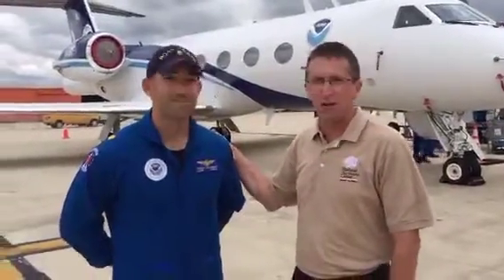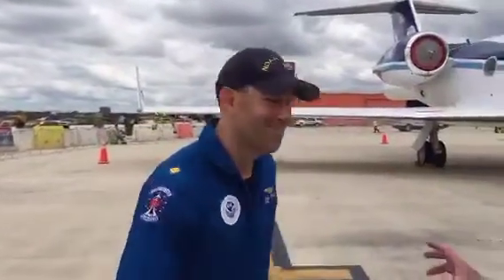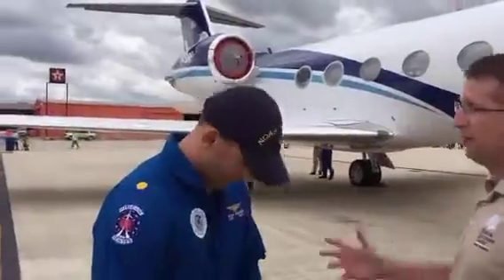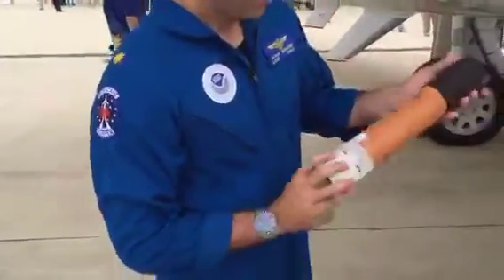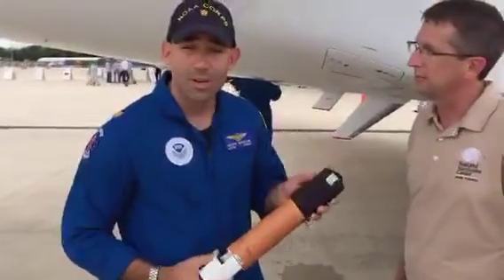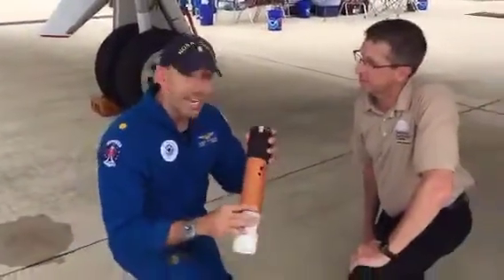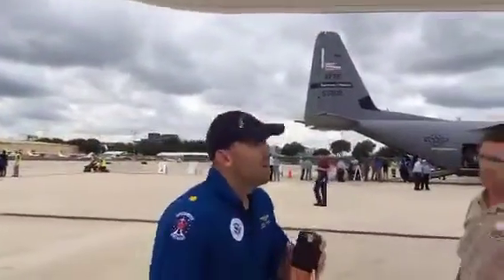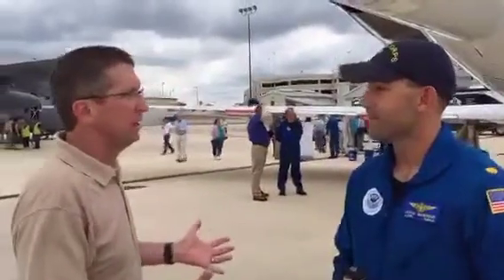Hurricane Awareness Tour - San Antonio, Texas - May 16, 2016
National Hurricane Center Director Dr. Rick Knabb talks with Lieutenant Commander Jason Mansour from the NOAA Aircraft Operations Center about the NOAA G-IV aircraft during the Hurricane Awareness Tour stop in San Antonio, Texas (originally streamed live on Periscope).

Miami, FL